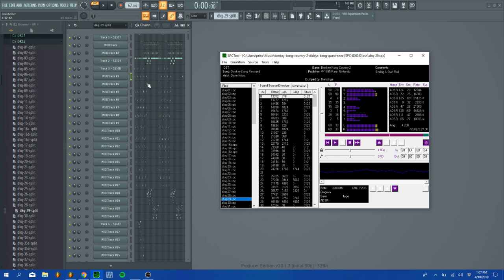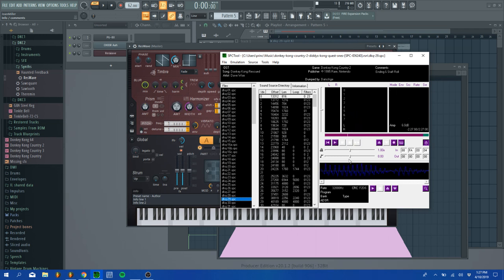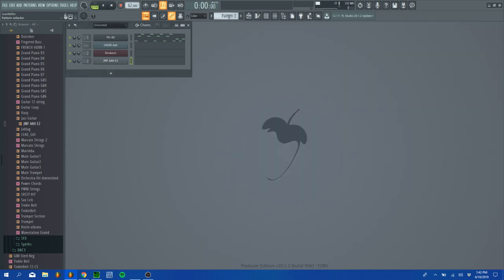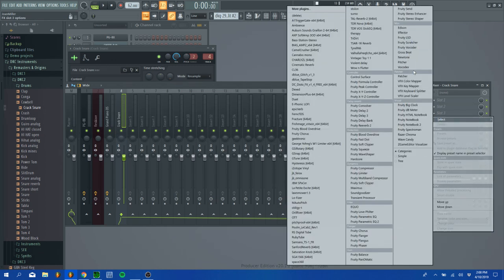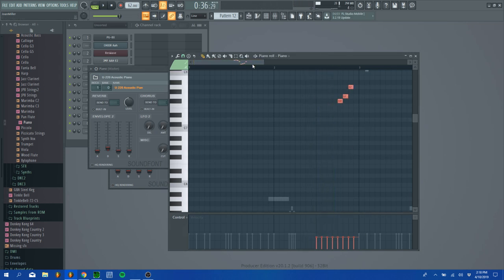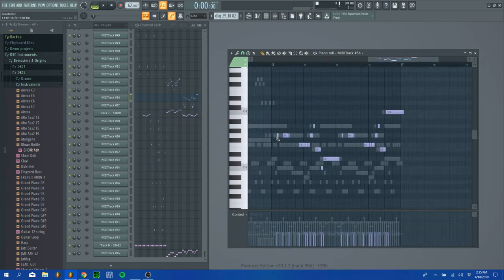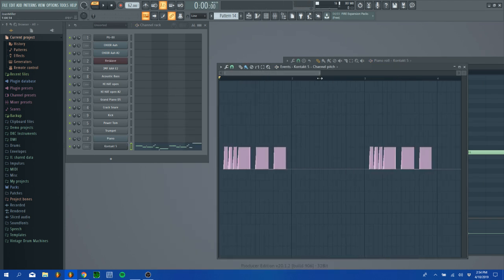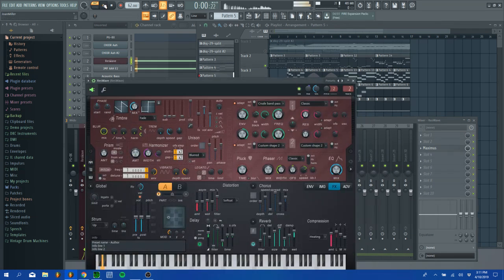Restoring DK Rescued 📜🐒